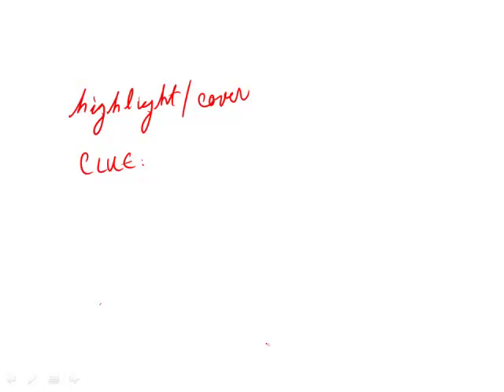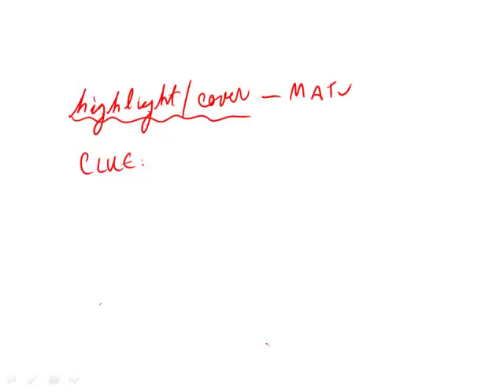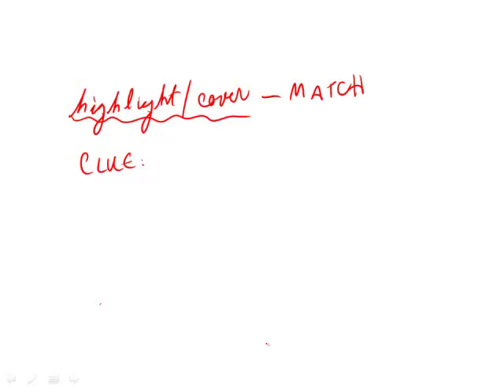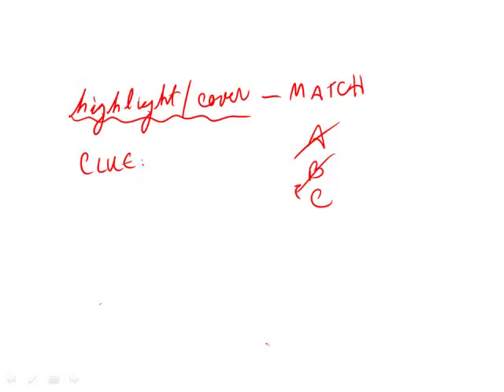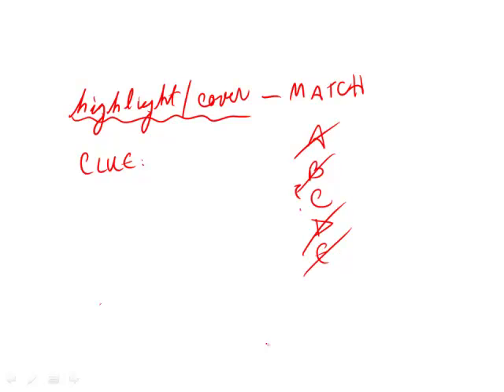Revised GRE Practice Test 1st Edition: Section 4 - Question 1 (Verbal)